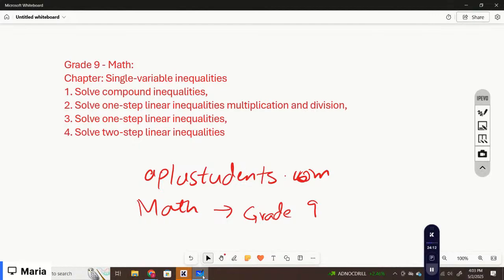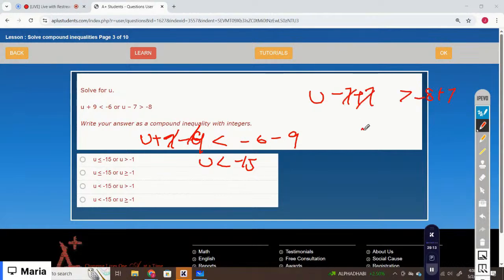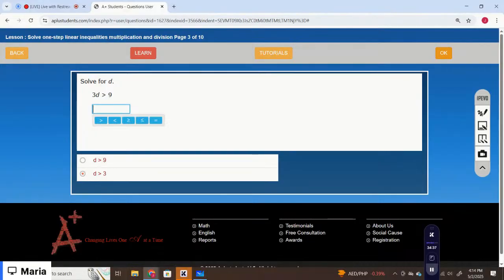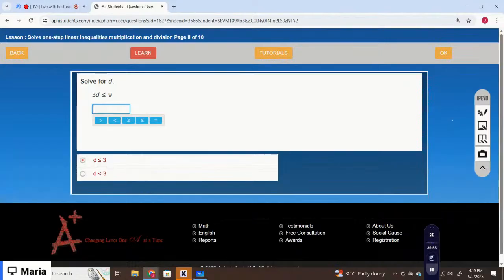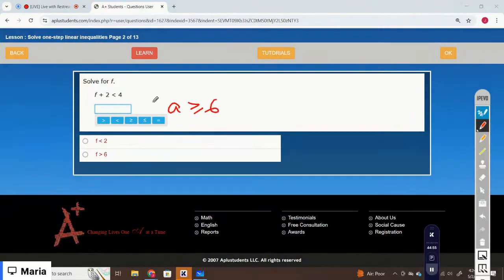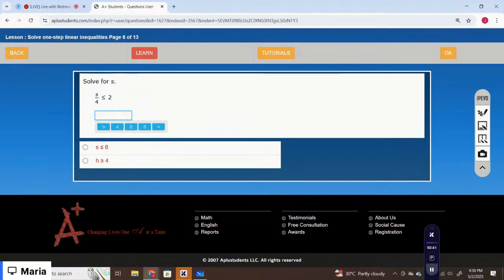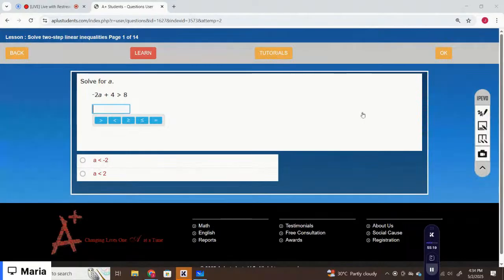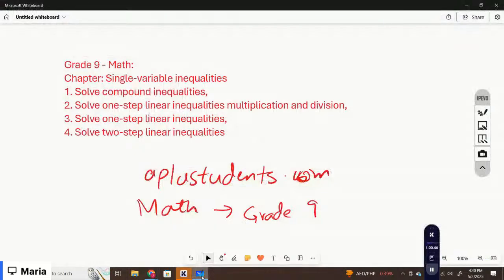Grade 9 - Math: Single-variable inequalities